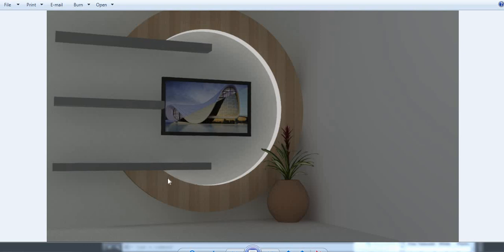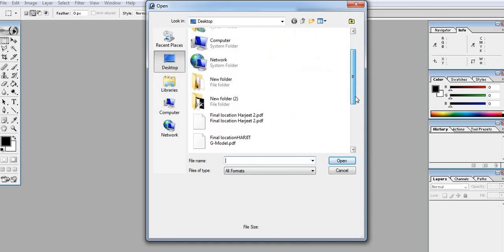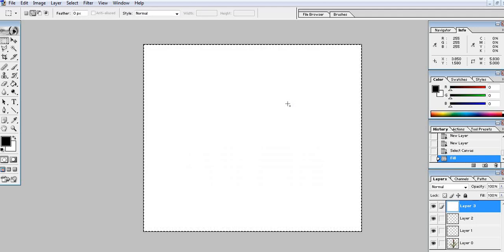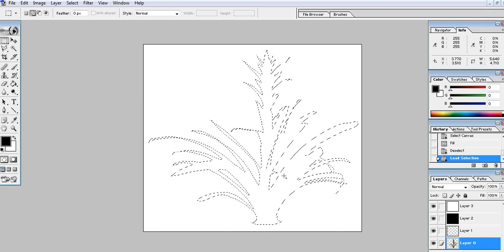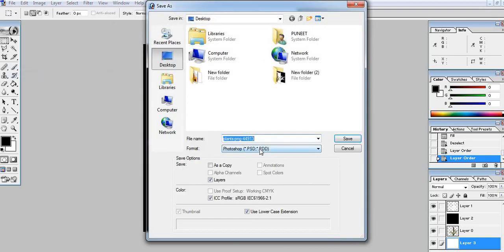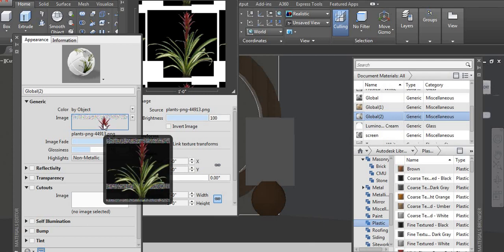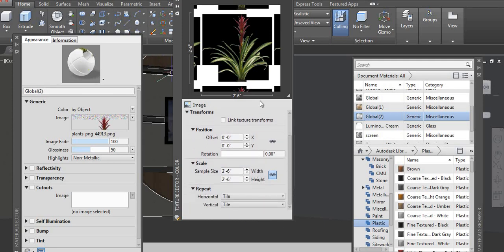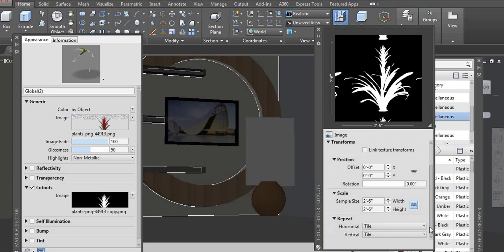How to Make a Realistic Plant in AutoCAD 3D | Making 3D realistic Plant in AutoCAD with Opacity Map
In this Video I am going to explain you, How to make LED Unit Design on wall in AutoCAD

How to Make opacity Map in Photoshop
Making 3D realistic Tree in AutoCAD with Opacity Map
autocad tutorial,
autocad - complete tutorial for beginners,
autocad basic tutorial for beginners,
autocad tutorial for beginners,
with all methods in autocad,
autocad plant 3d,
plant,
how to design 3d plants for flowerpot in autocad?,
how to make piston in autocad,
making realistic tree in autocad,
making realistic tree in auto cad,
plant 3d,
how to make 3d component in autocad,
how to make gamla in autocad,
realistic,
how to make grass in autocad,
how to insert an object in autocad,
how to autocad 3d modeling,
how to insert image in autocad,
how to create 3d room in autocad,
how to import an image in autocad